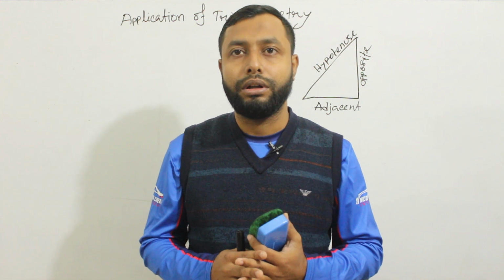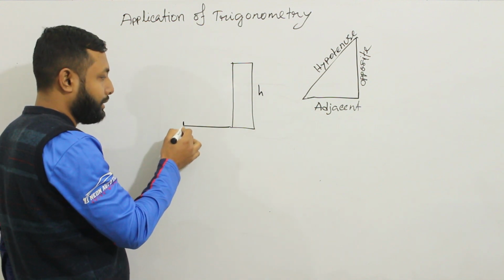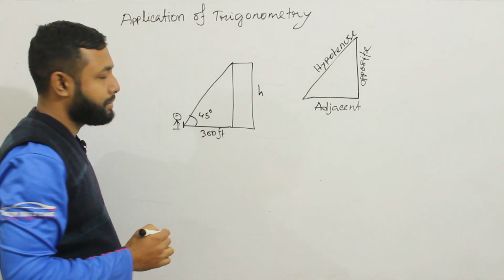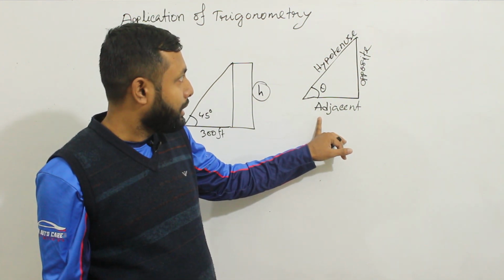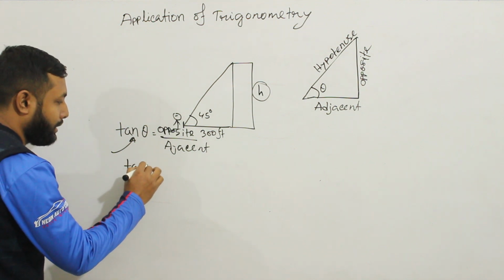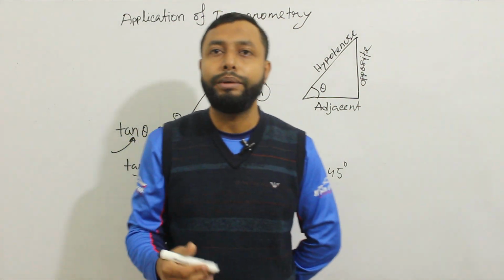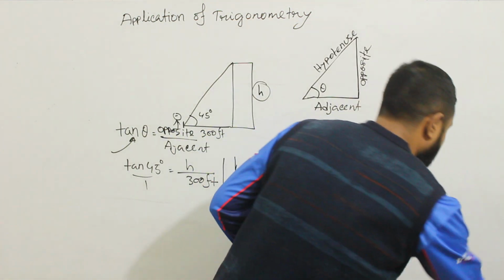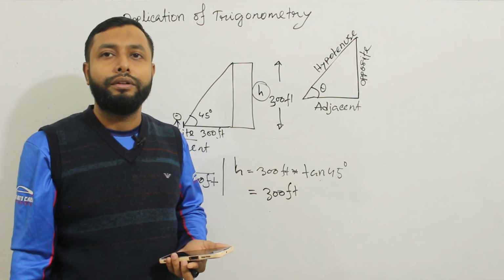Application of Trigonometry to Calculate Height of a Building